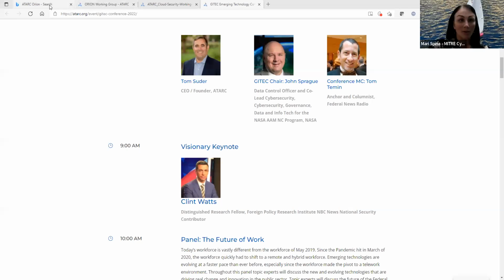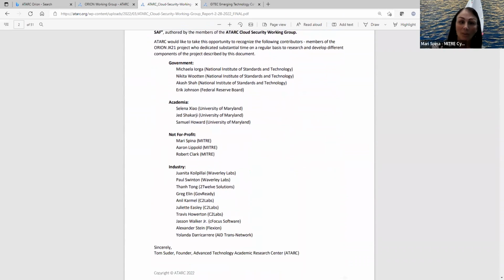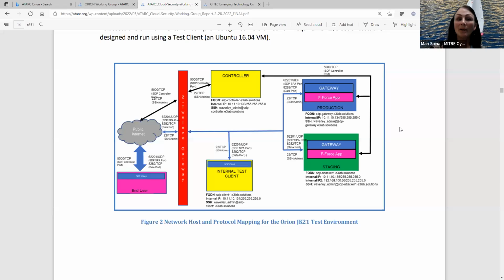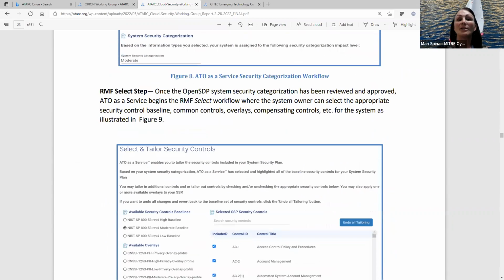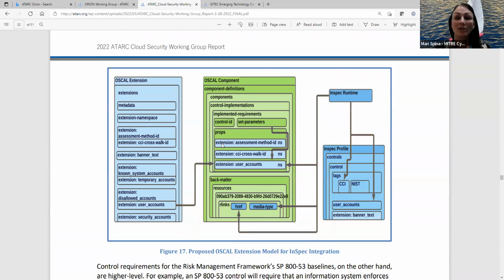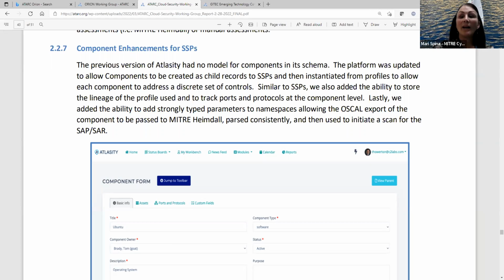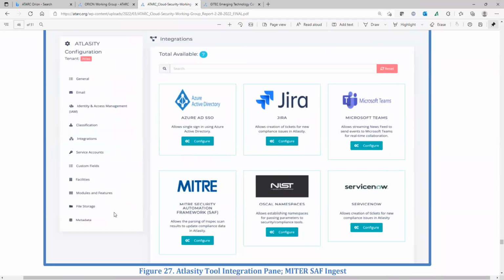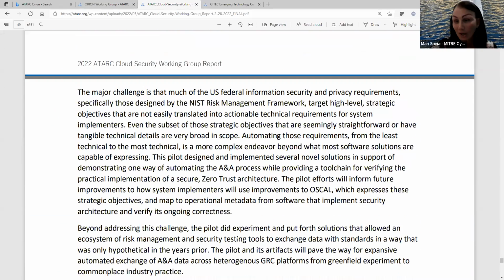ORION JK21 White Paper Deliverable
Presented by the ORION JK21 Working Group Team